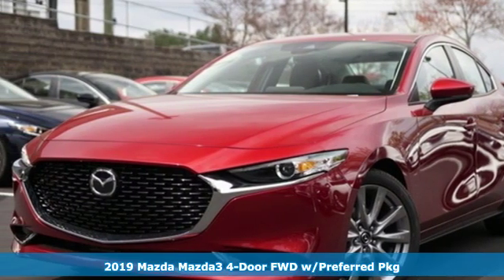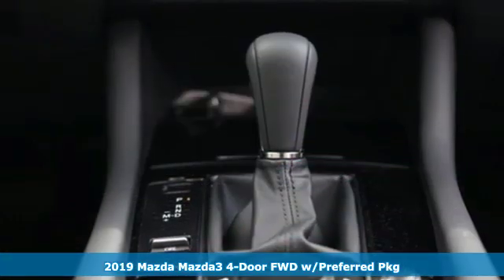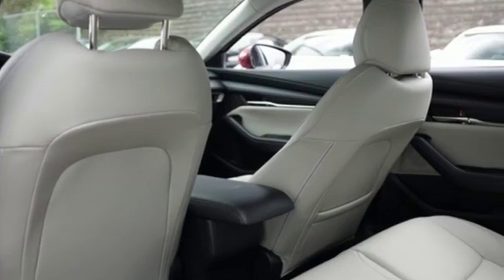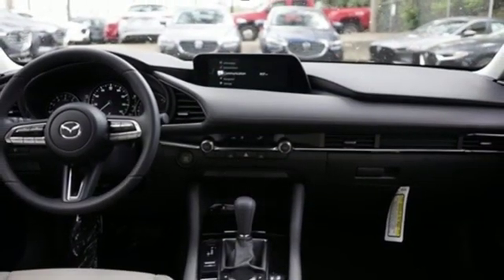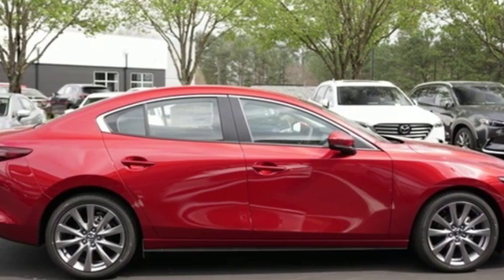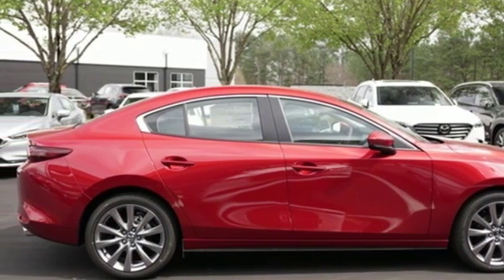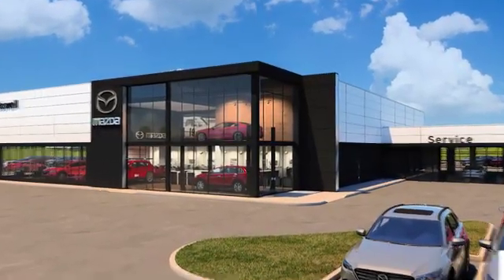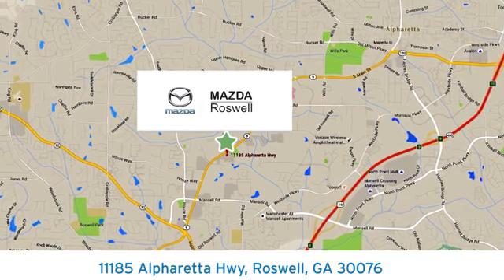New 2019 Mazda Mazda3 Roswell GA Atlanta, GA #113207 - SOLD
Year: 2019
Make: Mazda
Model: Mazda3
Trim: Preferred
Engine: 2.5L 4-Cylinder
Transmission: 6-Speed Automatic
Color: Red
Interior: Greige
Stock #: 113207
VIN: 3MZBPADLXKM113207
 Recent Arrival! $1,140 off MSRP! Soul Red Crystal Metallic 2019 Mazda Mazda3 Preferred FWD 6-Speed Automatic 2.5L 4-Cylinderbrbr26/35 City/Highway MPG

Address:
11185 Alpharetta Hwy